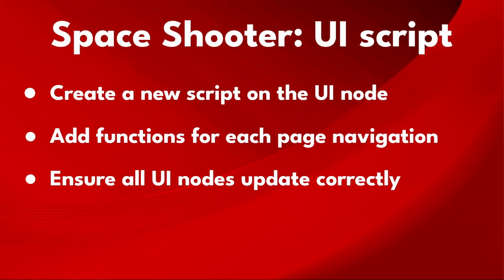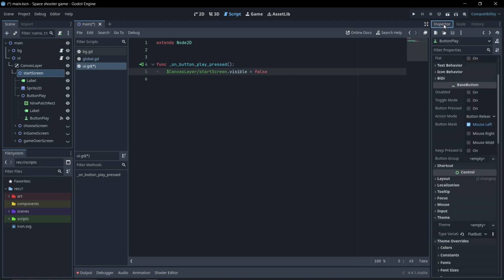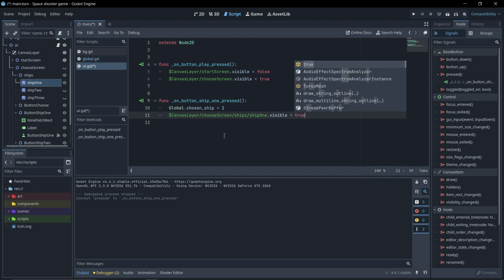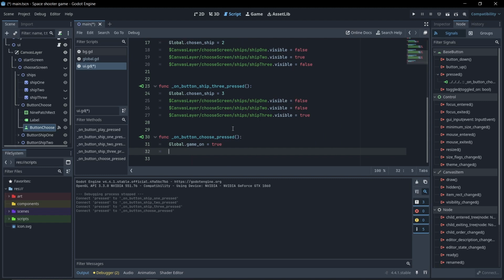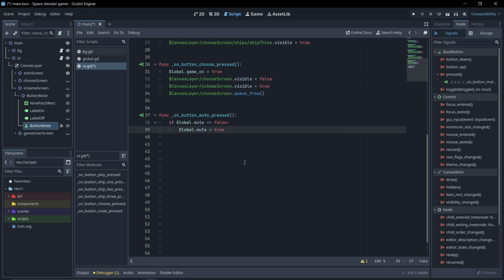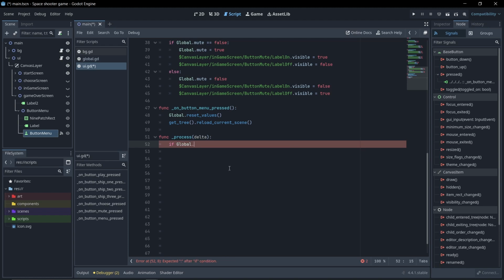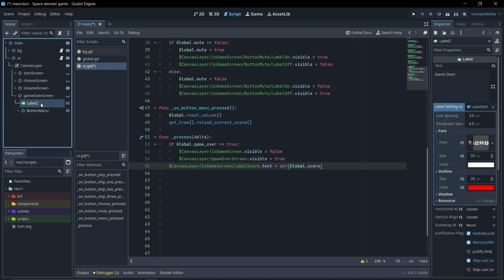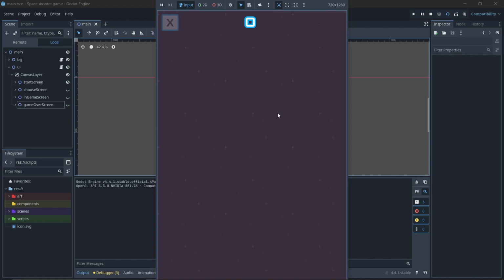GBC Part 5: Creating Main UI Script for Space Shooter Game